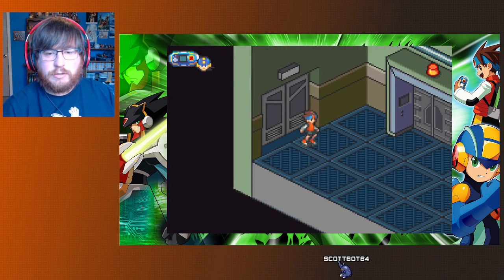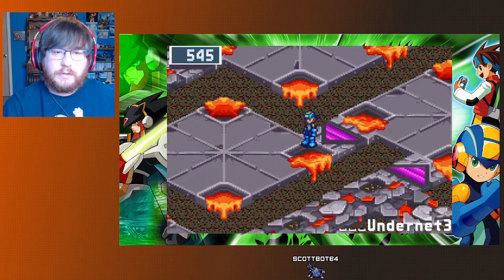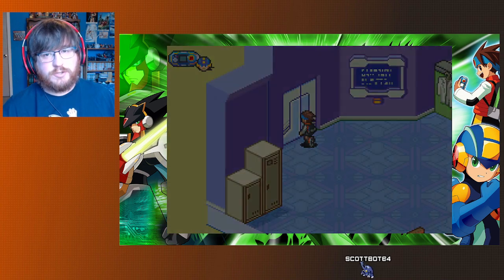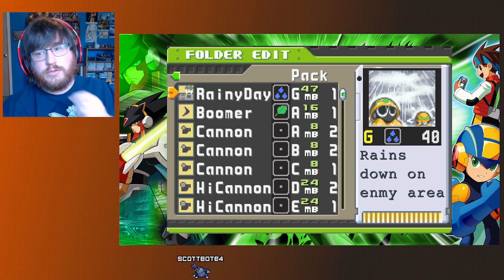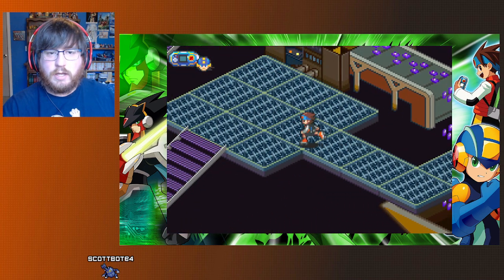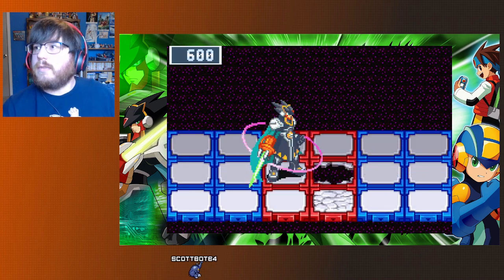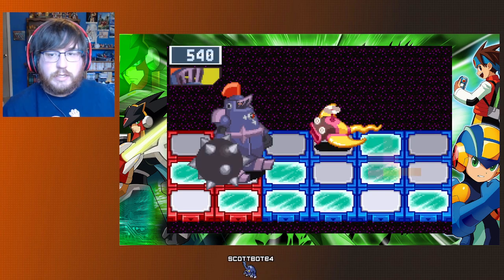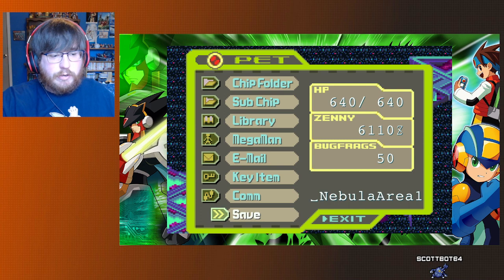100% Run - Megaman Battle Network 5 - Part 8